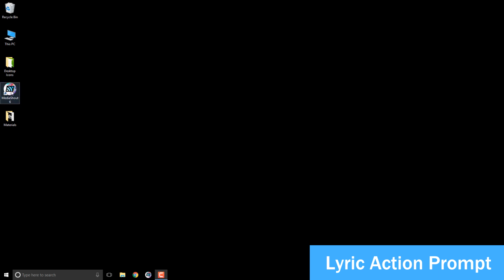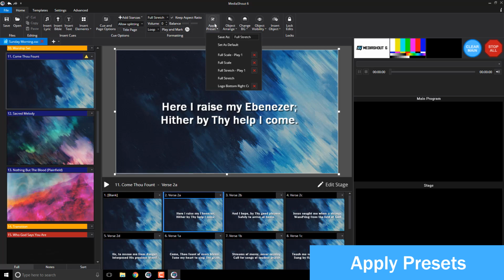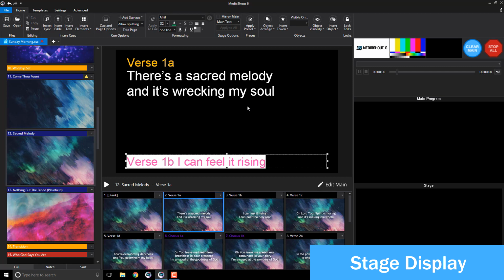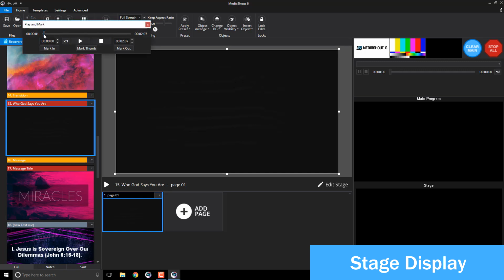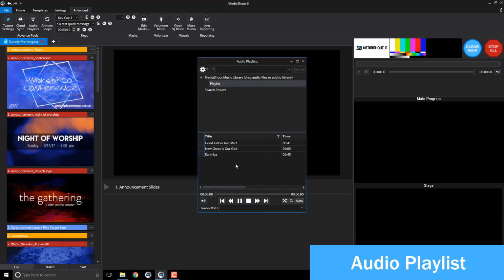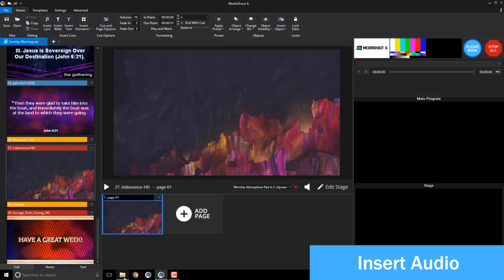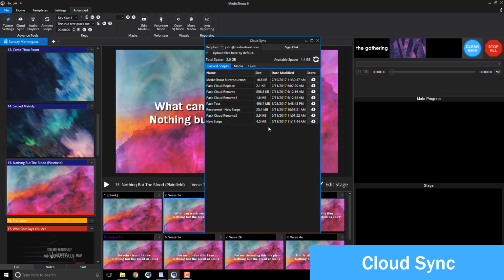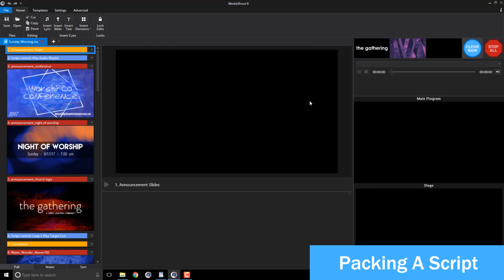Media shout tips and tricks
Video showing Advanced tricks for media Shout